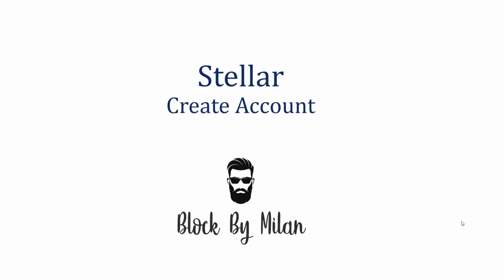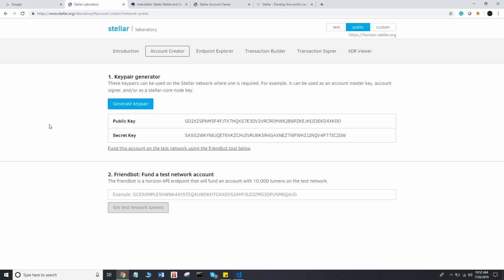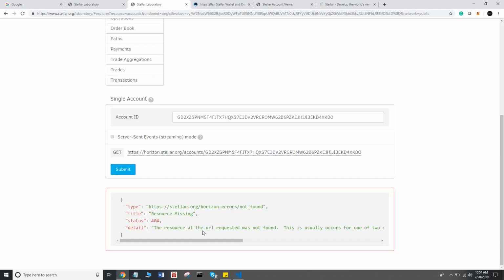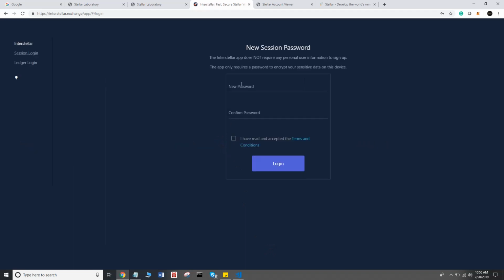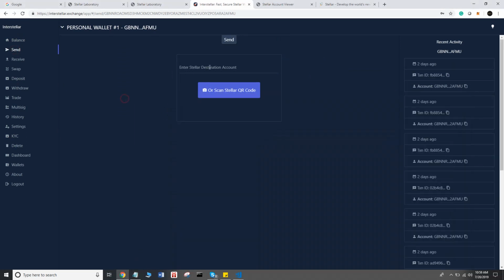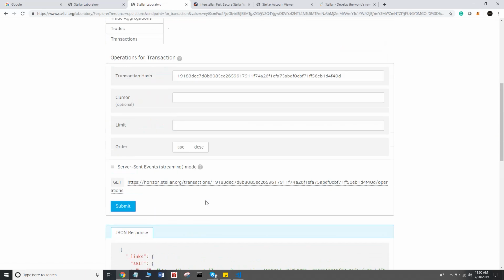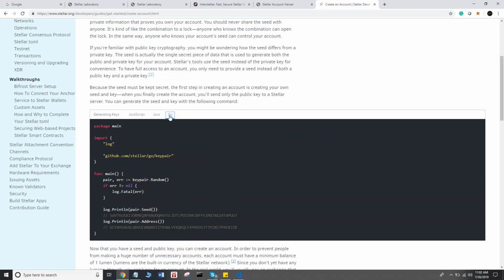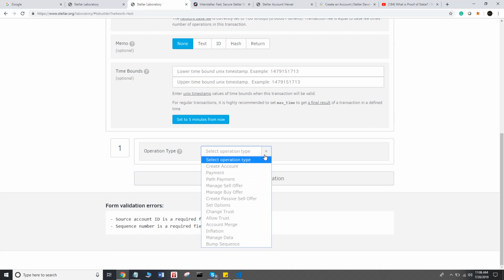How To Create Stellar Accounts in live and test net ? | Programmer Explains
In this video, I am going to explain how to create stellar accounts live and test accounts through laboratory and how we can fund them Also, explain how to create stellar accounts in code level.